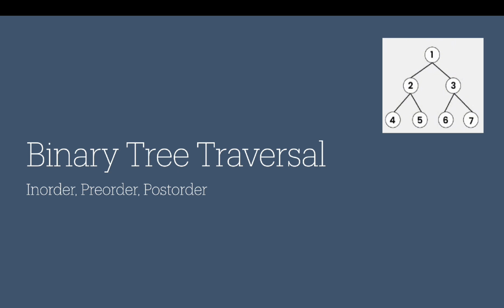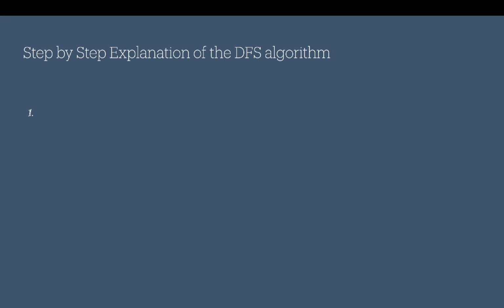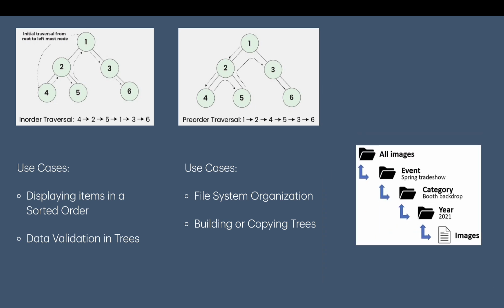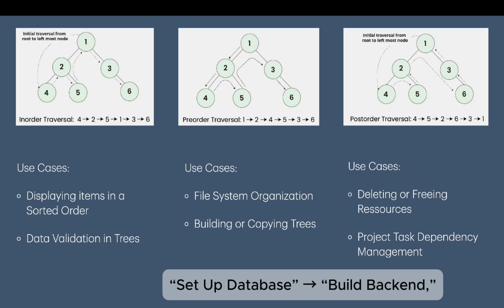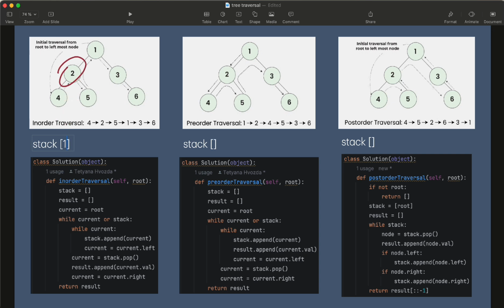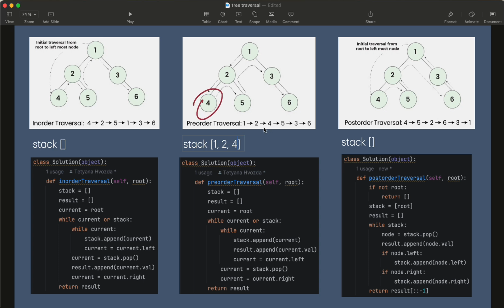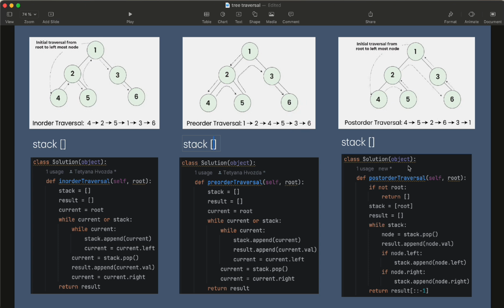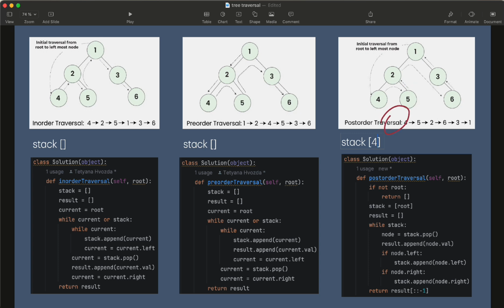B-Tree Traversal Explained: Inorder, Preorder and Postorder with Python | FAANG Interview Questions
In this video, I explain all three main traversal techniques—Inorder, Preorder, and Postorder—using Python. I explain the use cases and the unique purposes of each traversal type, how to implement them iteratively with a stack, and the differences between them with clear examples. Whether you’re preparing for coding interviews or just enhancing your data structure skills, this tutorial has got you covered.

Timestamp:
00:01 - Introduction
01:49 - Step by Step Explanation of the DFS algorithm
02:28 - Inorder Use Cases
03:13 - Preorder Use Cases
04:06 - Postorder Use Cases
05:11 - Inorder Coding & Debugging (step-by-step explained)
07:20 - Preorder Coding & Debugging (step-by-step explained)
09:12 - Postorder Coding & Debugging (step-by-step explained)